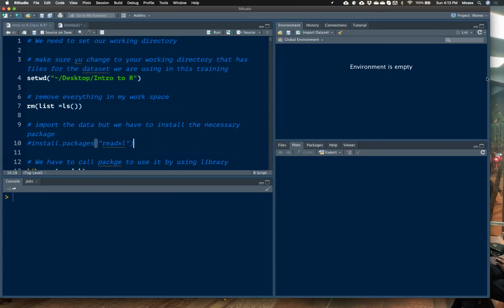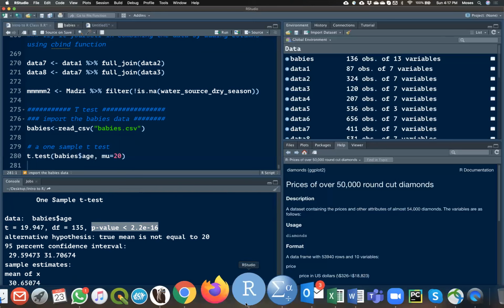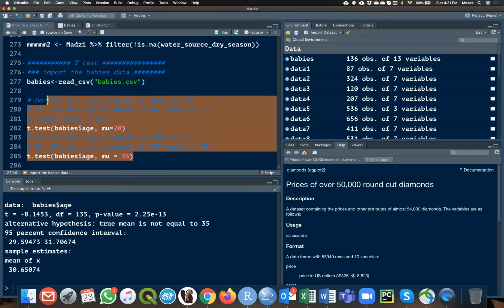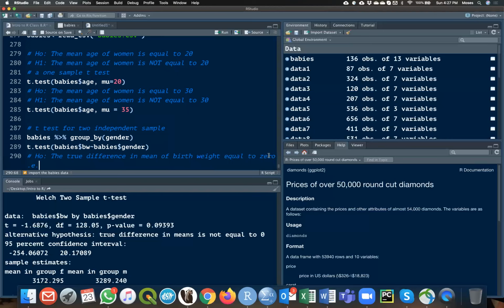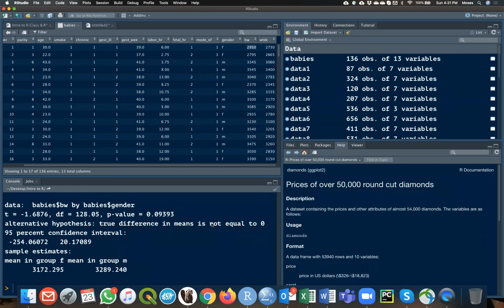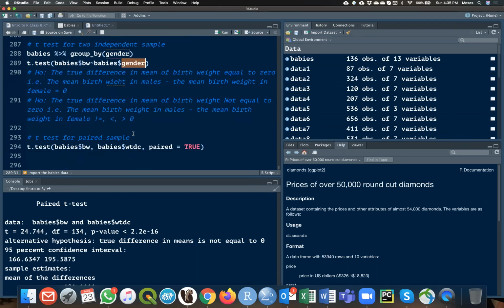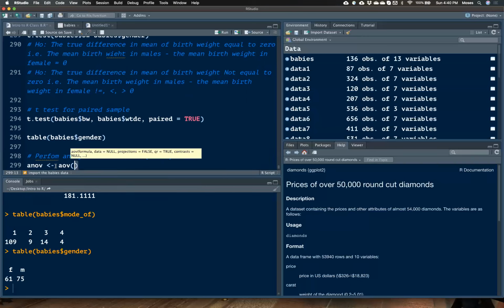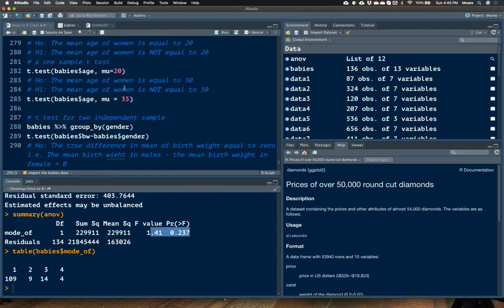Intro to R 115